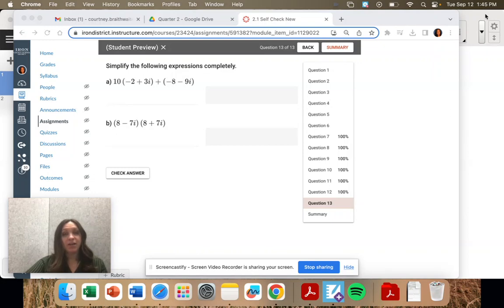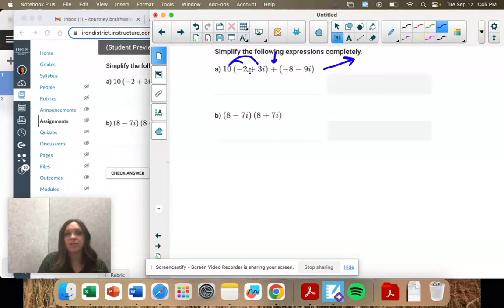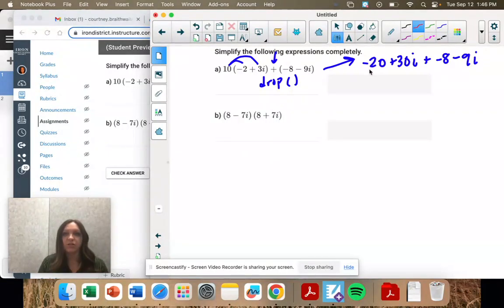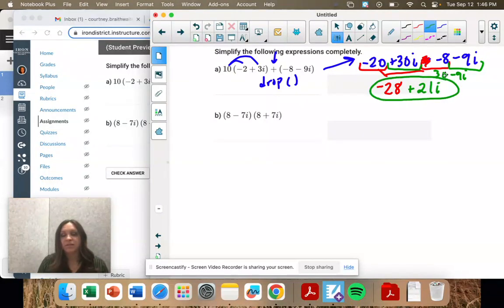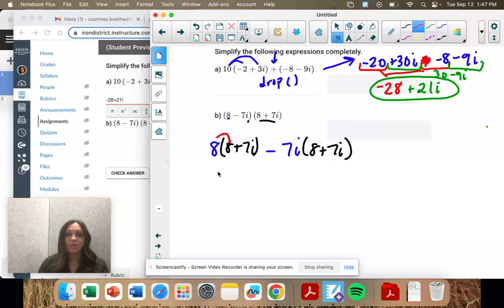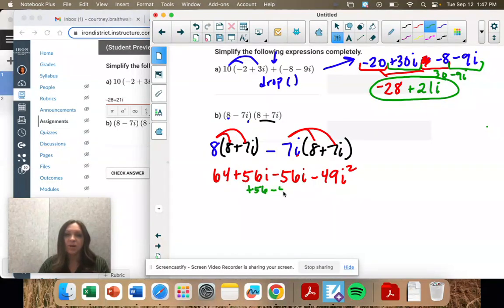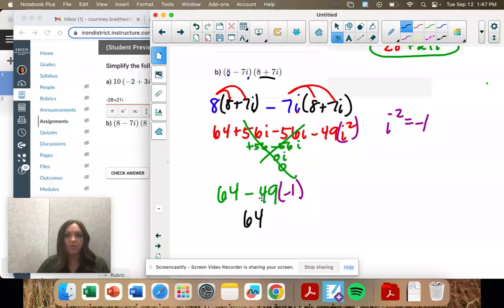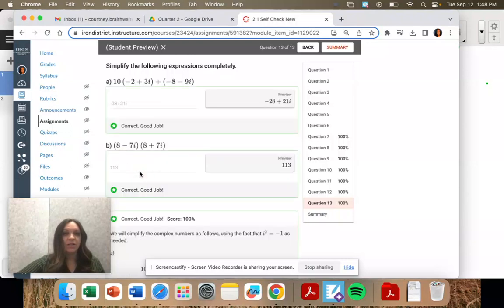Math 2 Q2, 2.1 #13